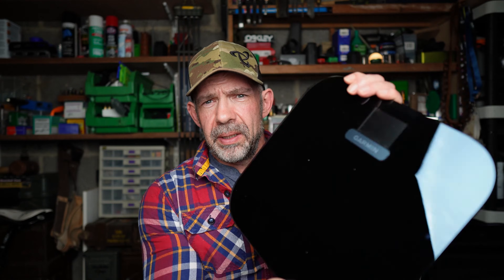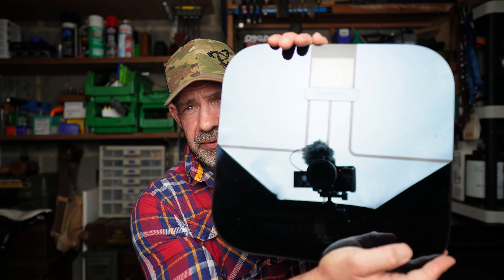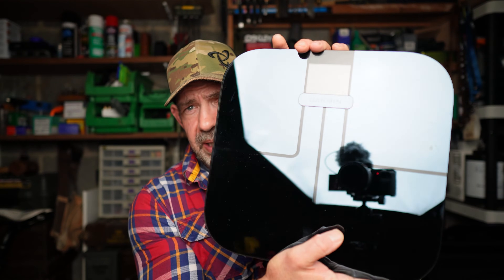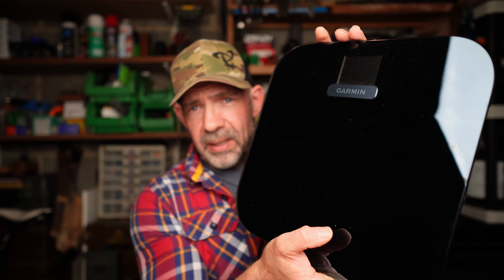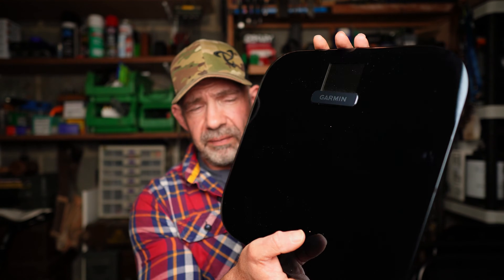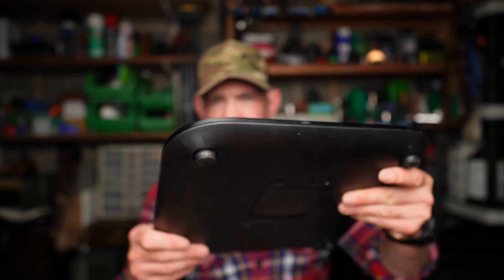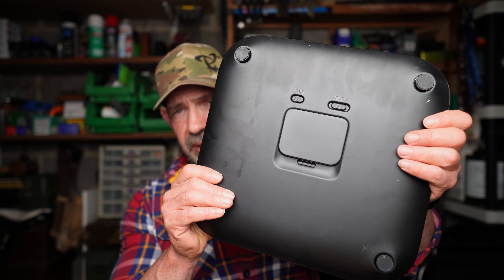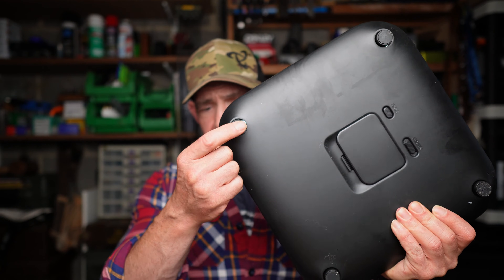Garmin S2 Scales - How I got accurate bodyfat readings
The Garmin S2 Scales are a fantastic piece of kit BUT they do have some issues if you do not bother to set them up properly. They can also cause some concern if you do not properly understand the nature of the data they are feeding back to you. These are not "faults" with the scales but a bit of a learning curve for the average user. In this video I detail how to set up the scales to provide a more accurate baseline bodyfat reading and then discuss how to interpret some of the other data they give you. I also tell you how to eradicate the issue in the Garmin Connect app which uses BMI to score you for health stats like fitness age. If you carry more than average muscle mass then your BMI will mark you as obese in the app. The S2 scales can address this issue IF you get the bodyfat calibrated to begin with..

U.S. - Garmin Index S2, Smart Scale with Wireless Connectivity, Measure Body Fat, Muscle, Bone Mass, Body Water% and More, Black